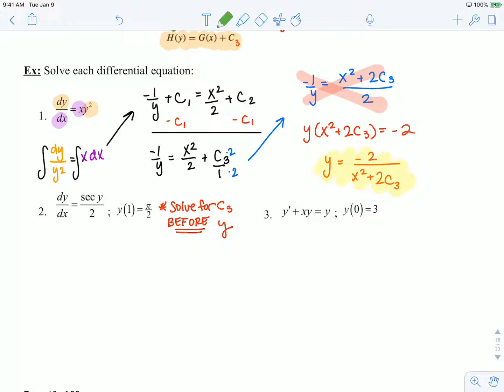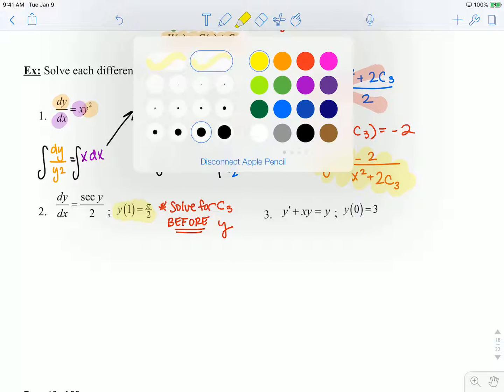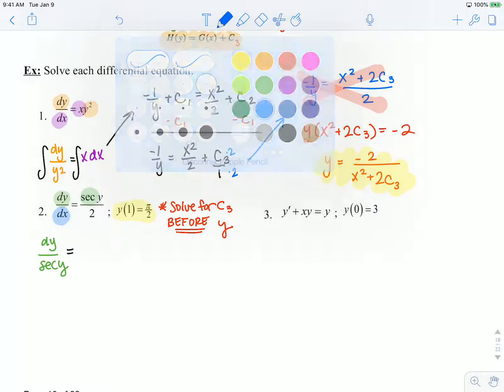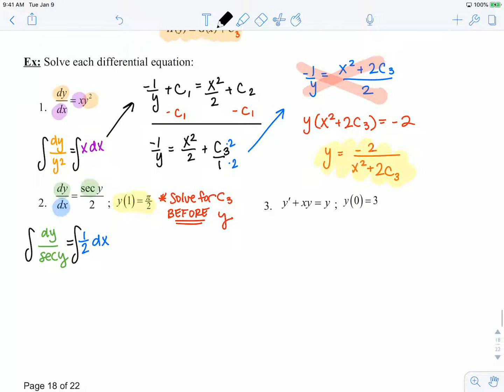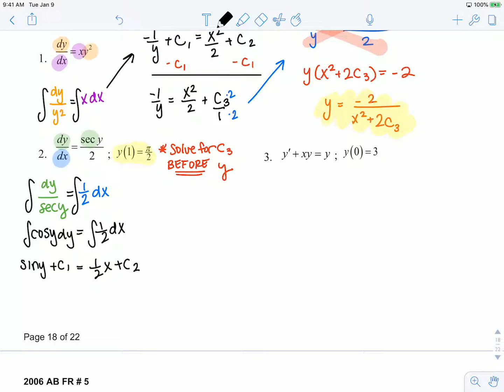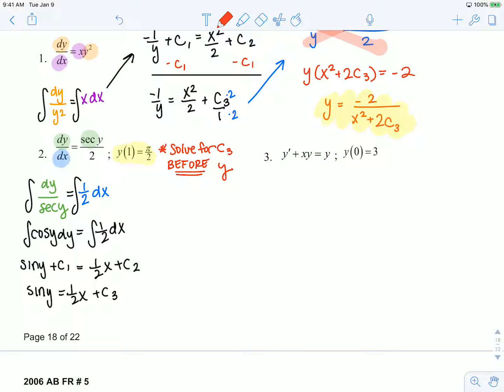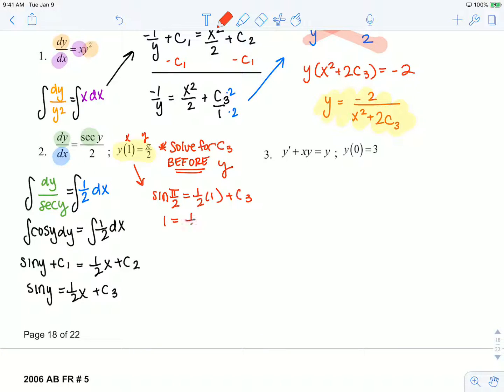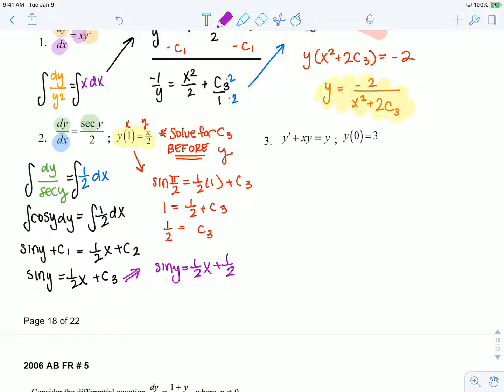calc 3 24 2 edited